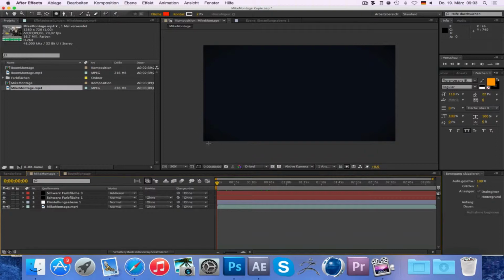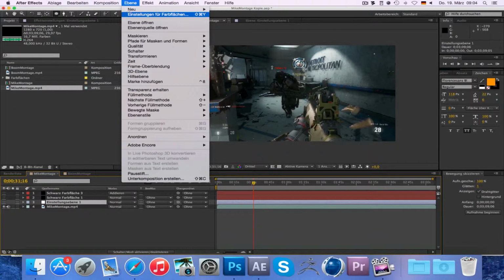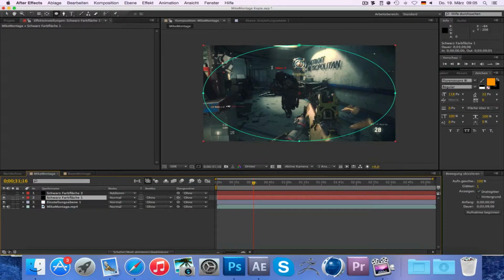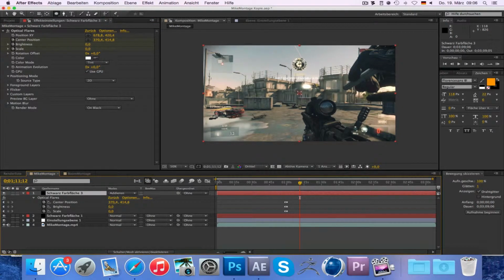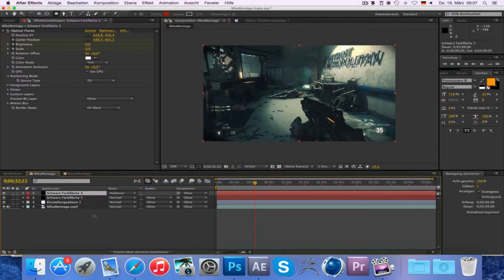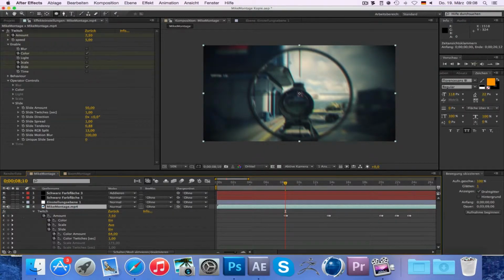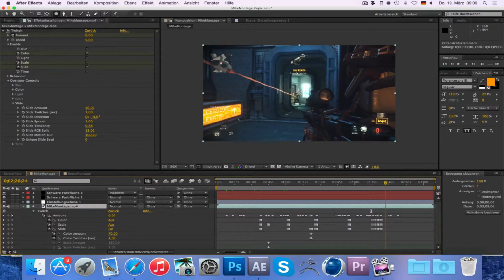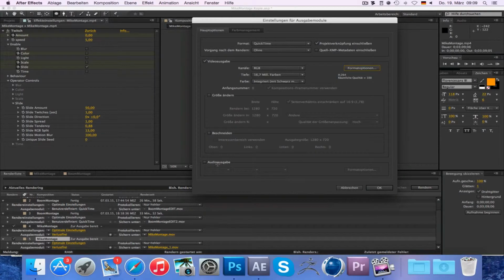MakingOf: Advanced Warfare Montage (Part 2: After Effects)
This is the second part in which I want to show you my project file in Adobe After Effects.

Stay strong!

Mike